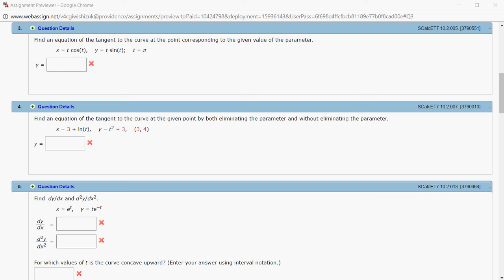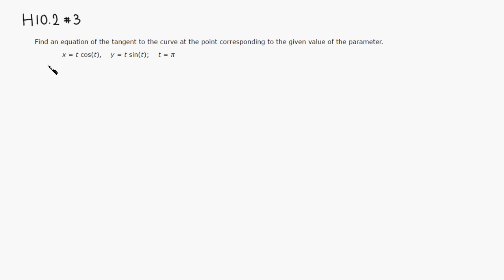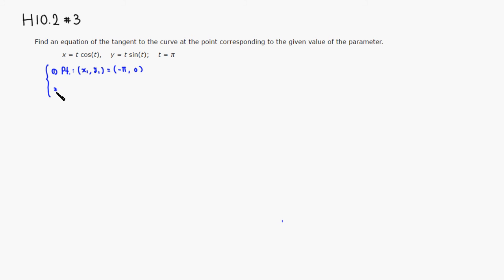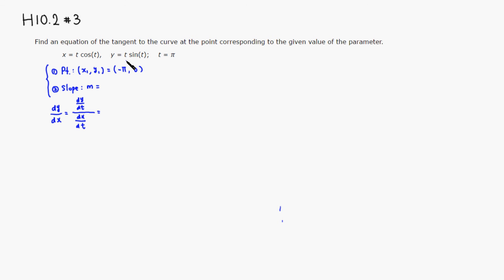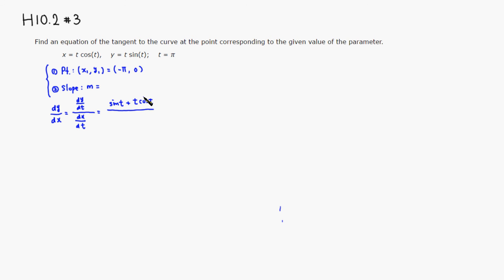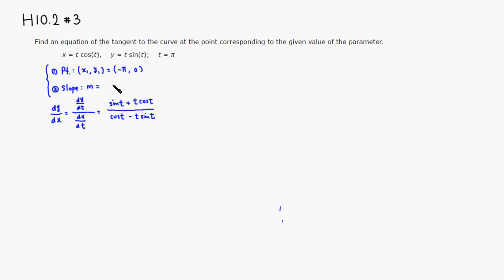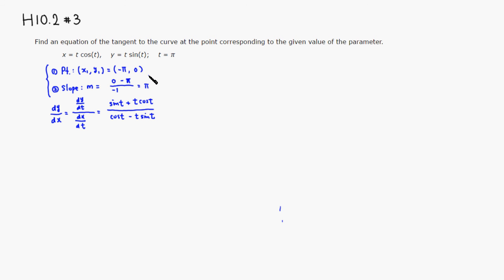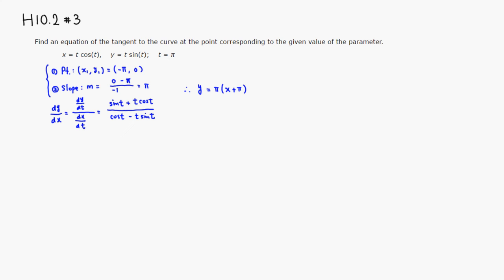MTH 132 H10.2 #3 (Spring 2017)